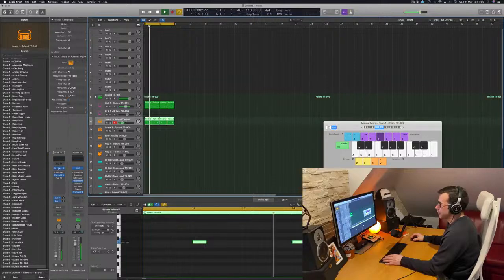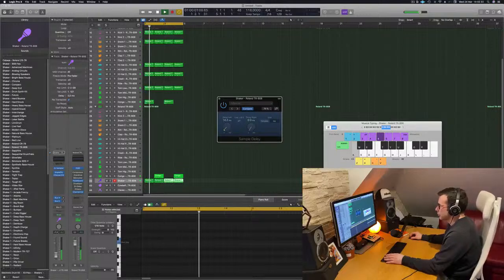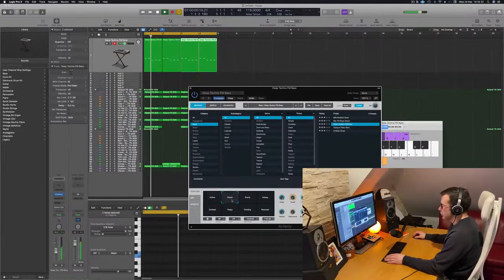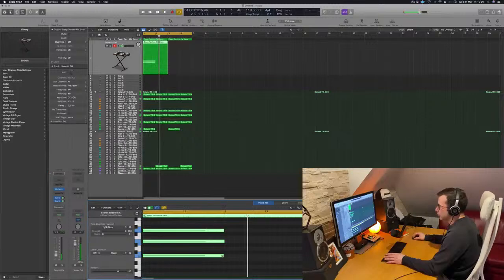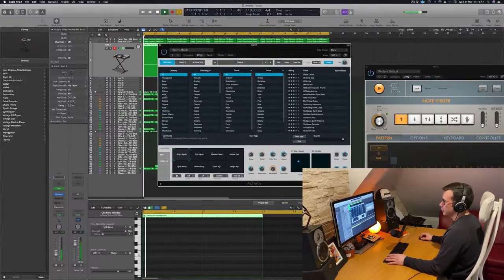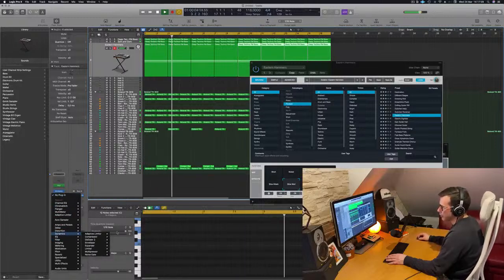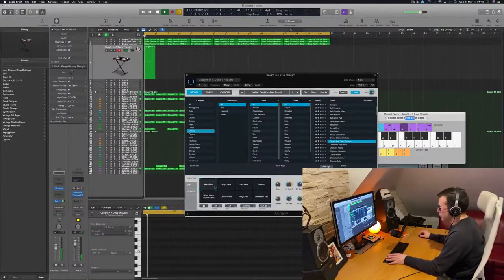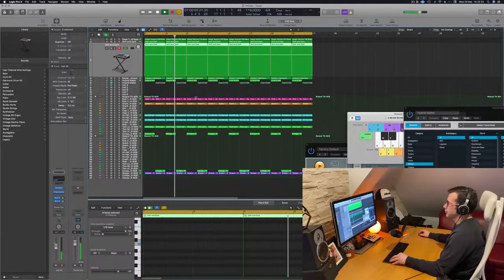How to make deep house (Disclosure / Dusky) | Live Electronic Music Tutorial #221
Craft Deep House Like Disclosure & Dusky with Logic Pro X Template!
In Episode #221 of our Live Electronic Music Tutorials, we groove into creating a deep house track from scratch, inspired by the signature sounds of Disclosure and Dusky. Using only Logic Pro X and its internal instruments and audio processors, you’ll learn to program drums with Drum Machine Designer and engineer a bassline with that iconic deep house vibe. Watch this free tutorial and download the Logic Pro X template to master music production at your own pace!

What You'll Learn:

Program and mix drums using Drum Machine Designer

Record a deep, groovy bassline

Apply effects for the Dusky/Disclosure sound

Add chord pads and a top lead

Build a polished deep house track from scratch

Chapters:
0:00 How to Make Deep House Music

1:43 Programming and Mixing Drums in DMD

11:15 Recording a Bassline

14:42 Adding a Typical Effect to Create the Dusky / Disclosure Sound

16:00 Adding a Chord Pad

26:52 Recording a Top Lead

31:45 Final Thoughts